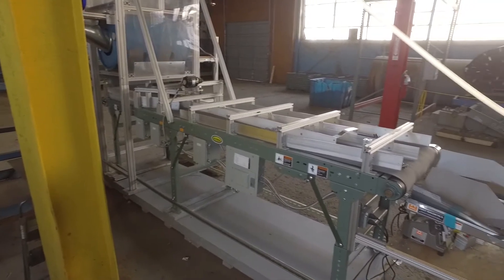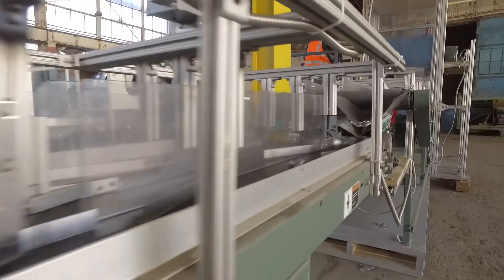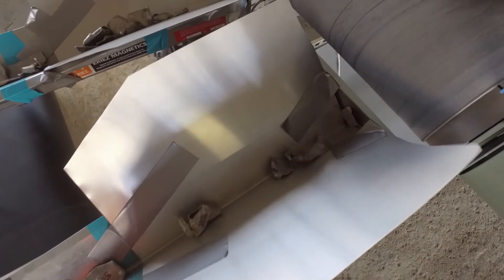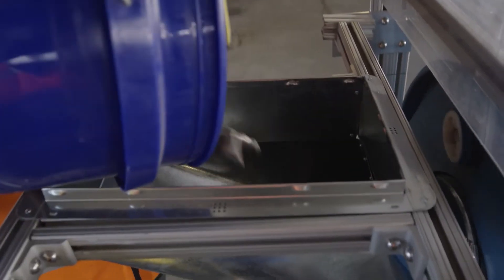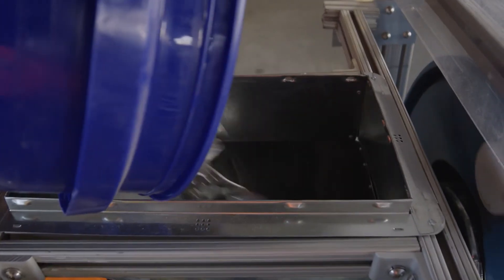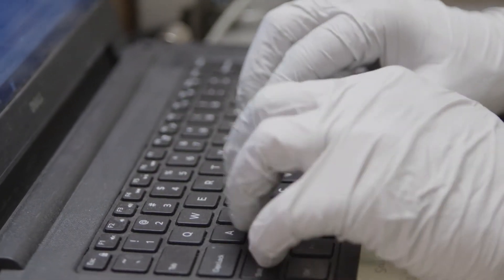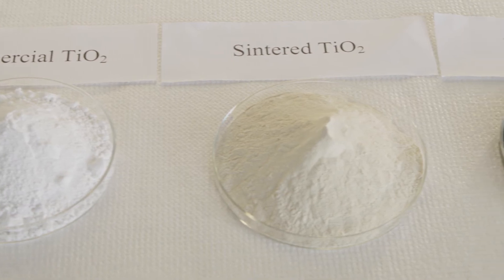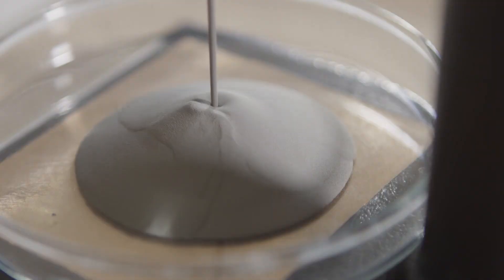U.S. Manufacturing: Light Metals Making Heavy Lifts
ARPA-E’s Modern Electro/Thermochemical Advances in Light Metals Systems (METALS) program seeks cost-effective and energy-efficient technologies to process and recycle metals for lightweight vehicles and aircraft. ARPA-E Program Director Dr. David Tew discusses the METALS program and explains how reducing the amount of energy and money it takes to recycle or process light metals like titanium or aluminum may enable competition with heavier incumbents like steel. This video highlights two METALS projects: UHV Technologies, which has developed a first-of-its-kind automatic scrap metal sorter to reduce the cost of metal recycling, and the University of Utah, which has discovered a new chemical process to extract titanium powder directly from ore—reducing cost and energy consumption.

Featured: Dr. David Tew, Program Director, ARPA-E;  Manuel Garcia, Vice President, UHV Technologies; and Zak Fang, Professor, Metallurgical Engineering, University of Utah